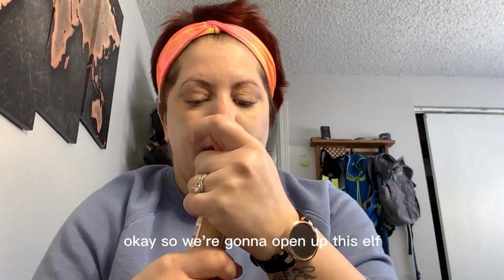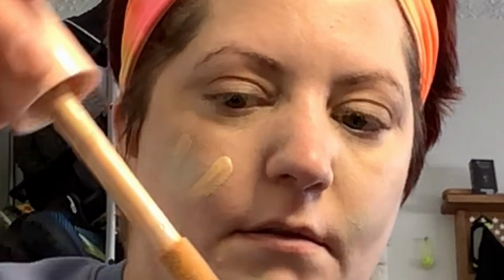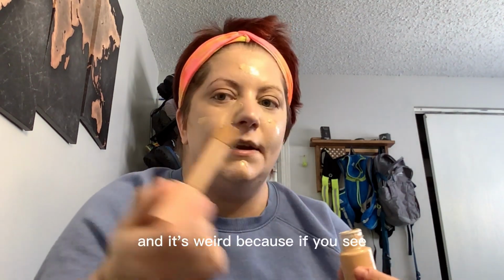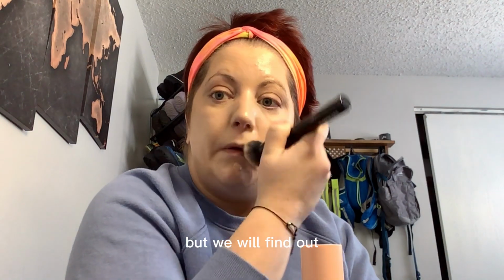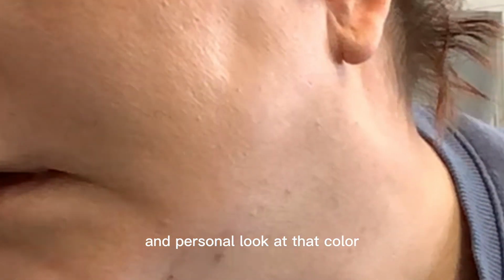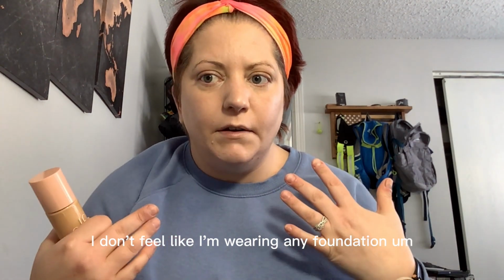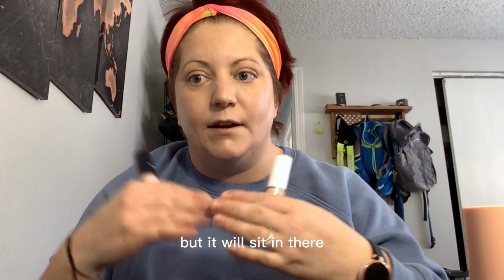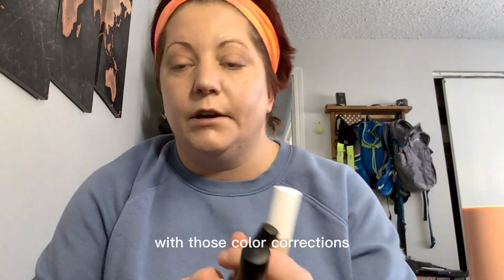Elf Halo Glow Review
Hard Candy Color Correct Pallet from Dollar Tree which I couldn’t find a link for the dollar tree one but found this on Amazon or they offer L.A Colors color correct - I haven’t tried those

I hope you enjoyed this video. I do not get paid for any of the links I’ve posted, I purchased all products with my own money and these are my opinions on the products. I am not a makeup artist.